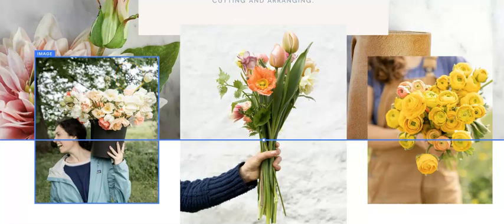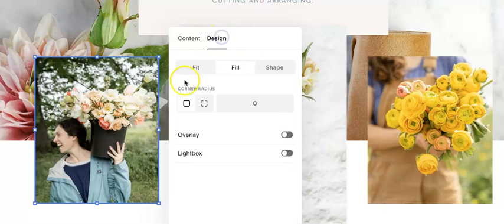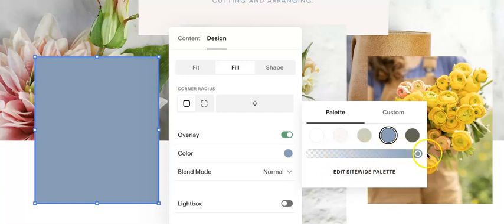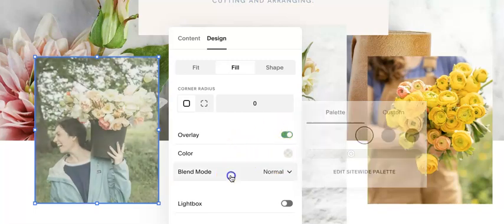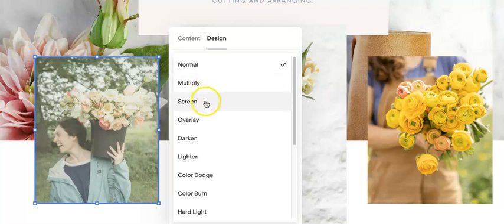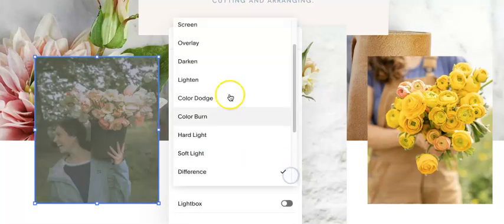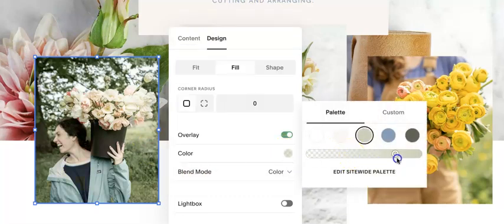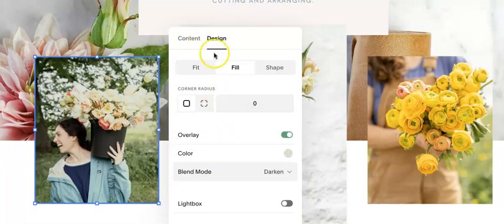Photo Overlay Squarespace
Squarespace Fluid Engine (FE) image overlay feature.